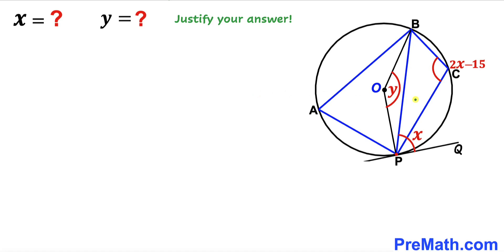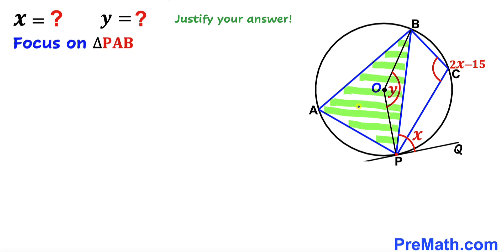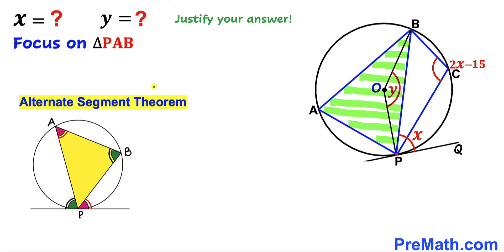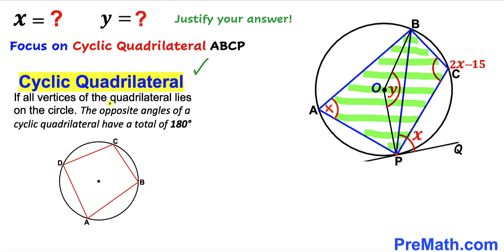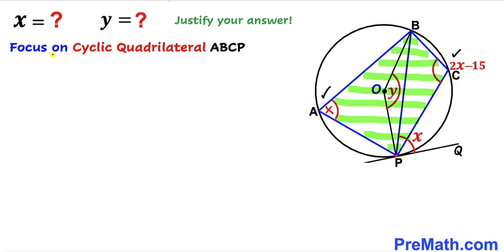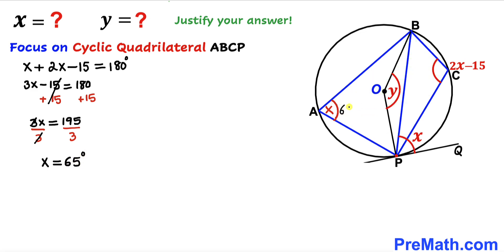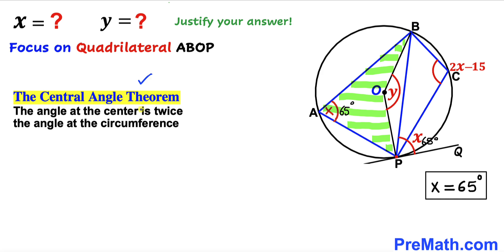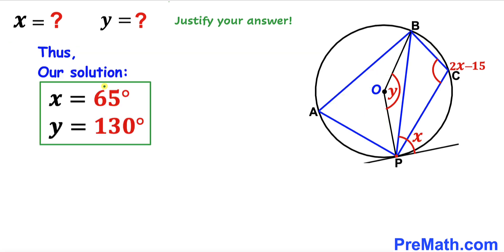Can you find the angles X and Y? | Justify your answer | (Step-by-step explanation)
Learn how to find the angle X and Y. Important Geometry skills are also explained: Cyclic Quadrilateral; Alternate Segment theorem; the Central Angle Theorem. Step-by-step tutorial by PreMath.com

blackpenredpen
math olympics
olympiad exam
math olympiada
British Math Olympiad
olympics math
olympics mathematics
Number Theory
mathcounts
math at work
Pre Math
Olympiad Mathematics
Olympiad Question
Find Area of the Shaded Triangle
Geometry
Geometry math
Geometry skills
Right triangles
Exterior Angle Theorem
pythagorean theorem
Isosceles Triangles
Area of the Triangle Formula
Competitive exams
Competitive exam
Pythagorean Theorem
Square
Diagonal
Congruent Triangles
coolmath
my maths
mathpapa
mymaths
cymath
sumdog
multiplication
ixl math
deltamath
reflex math
math genie
math way